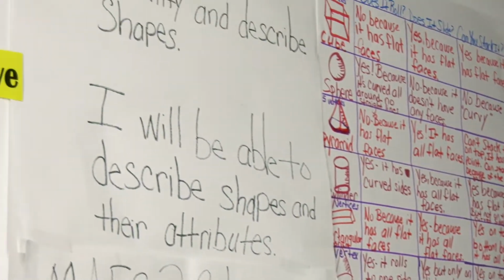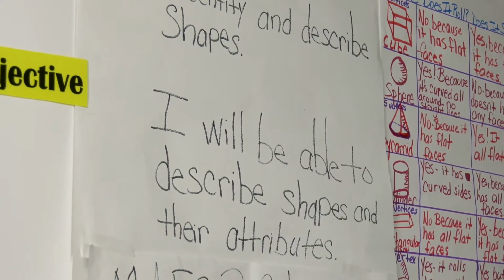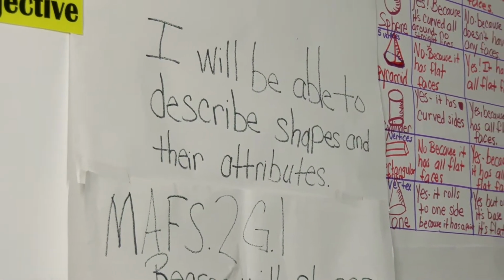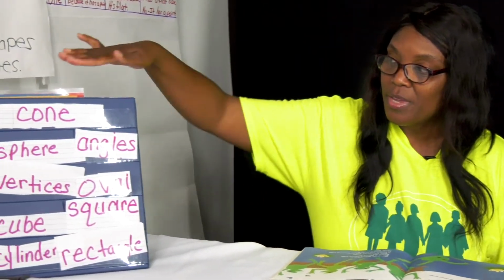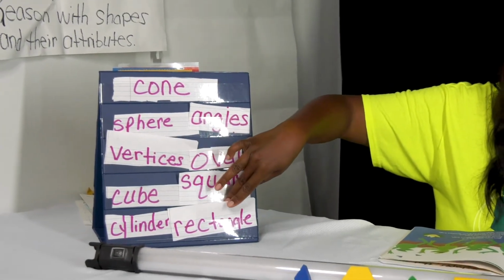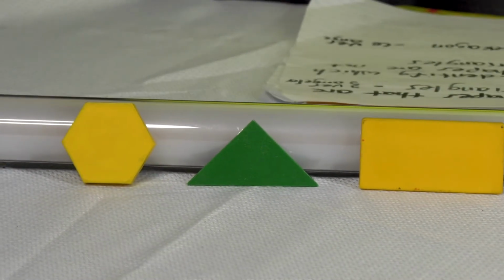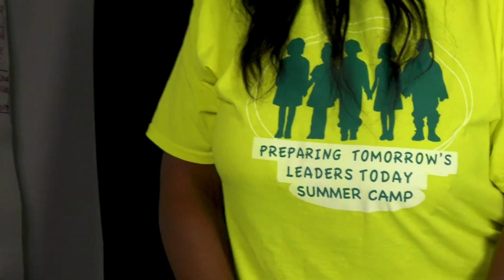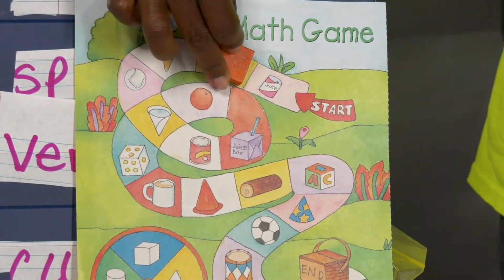W3M MATH K 2